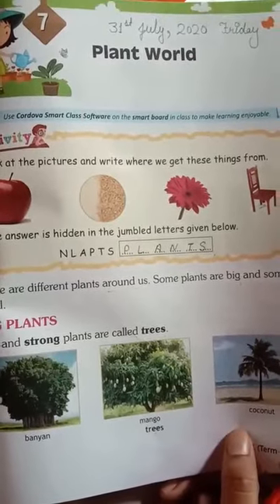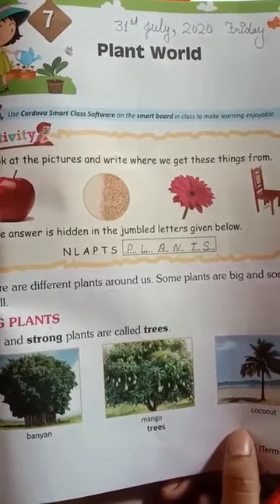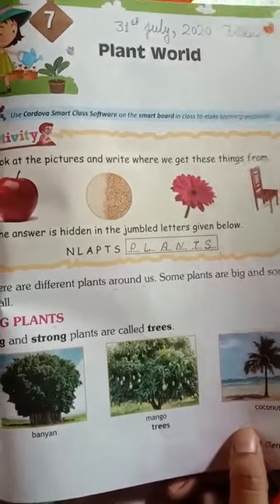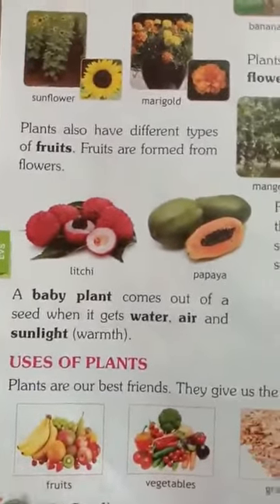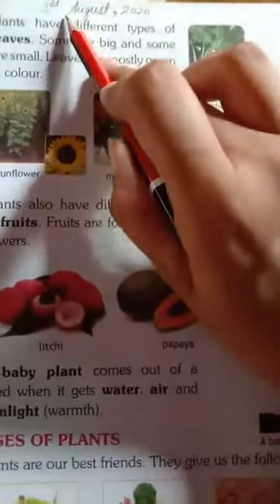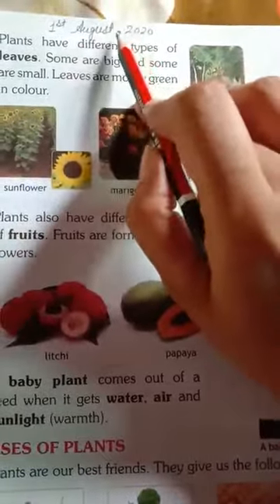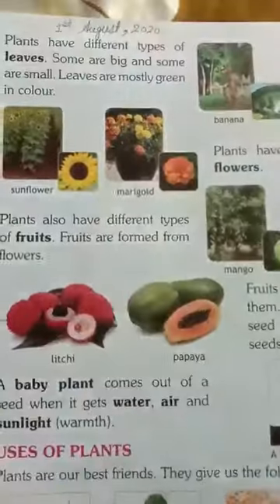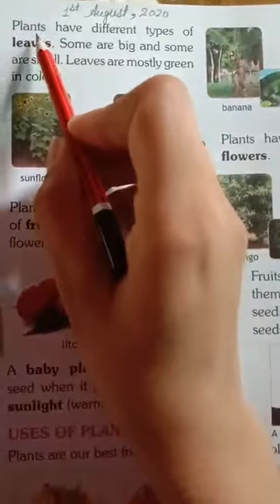Class:-Ist E.v.s Reading of chap=7 plant world